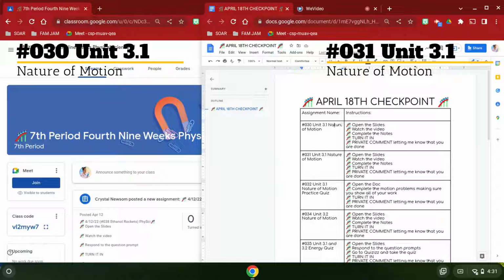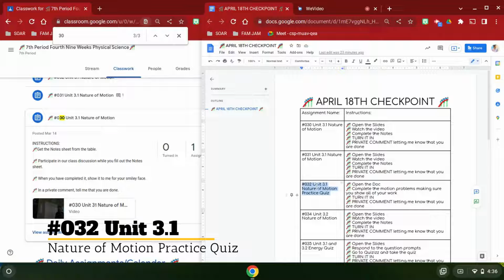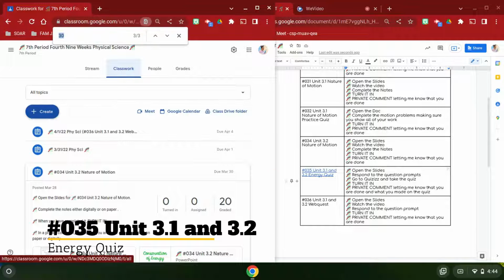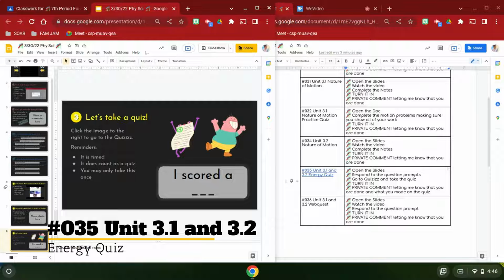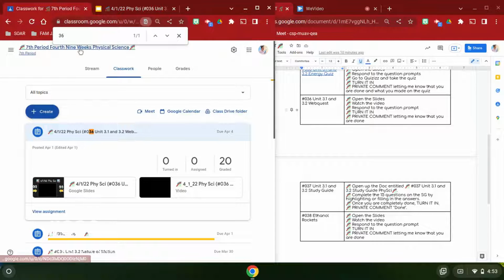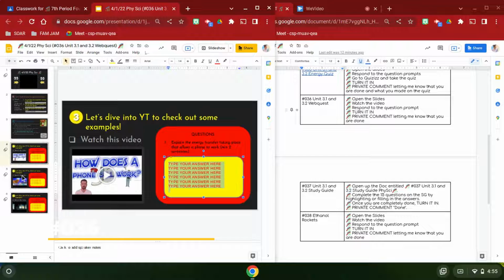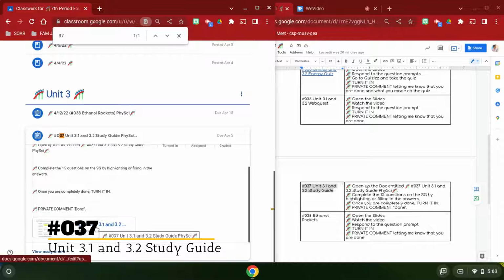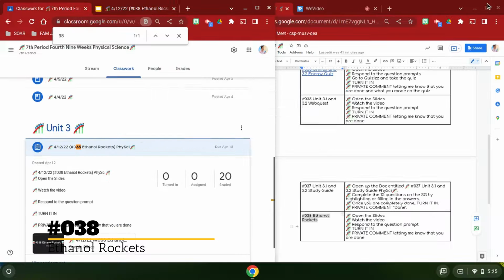🎢 APRIL 18TH CHECKPOINT 🎢